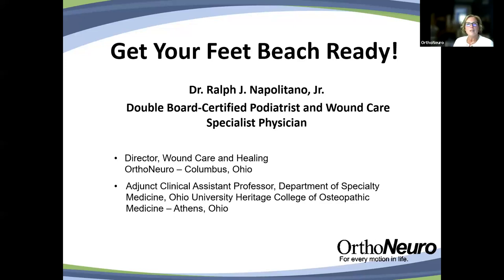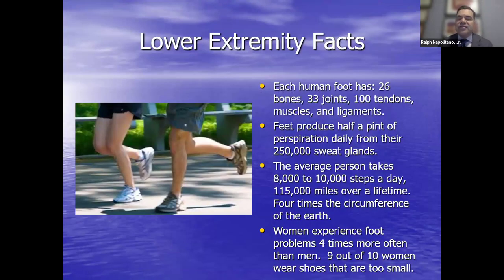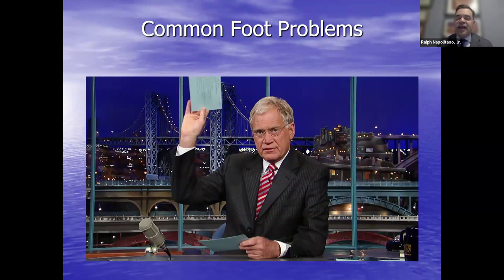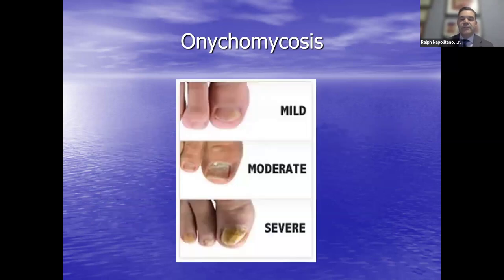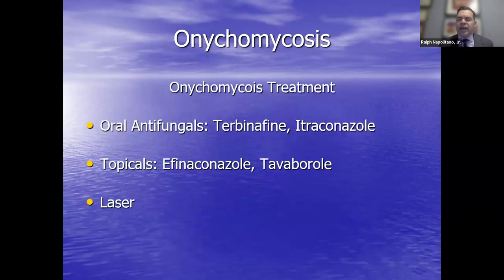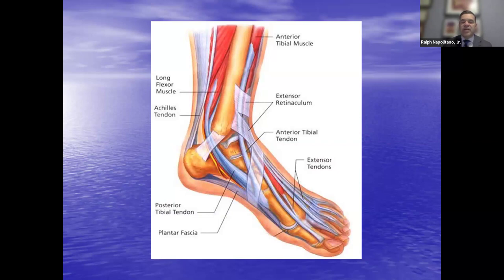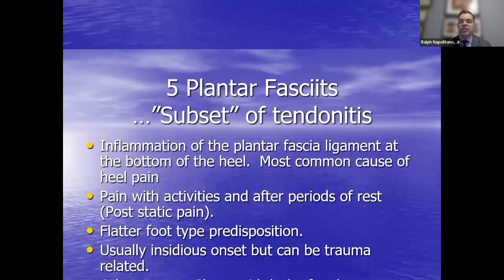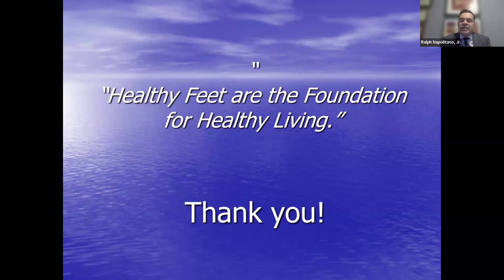Get Your Feet Beach Ready! Common Foot Issues and Care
Dr. Napolitano speaks on common foot conditions including nail fungus, athlete's foot, ingrown toenails, bunions, and plantar fasciitis. He discusses current treatment options available including laser therapy.

We are a dedicated team of orthopedic, spine and neurologic healthcare professionals committed to providing the highest quality specialty care in Columbus, Ohio and surrounding areas – and doing so with compassion and understanding. Our board-certified physicians specialize in orthopedic surgery, spine surgery, neurology, podiatry, physical medicine & rehabilitation.